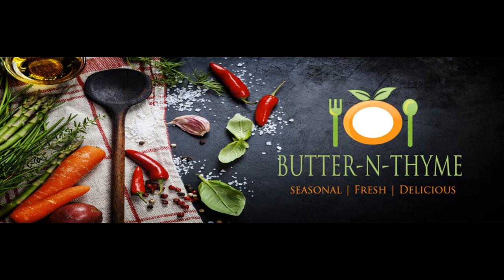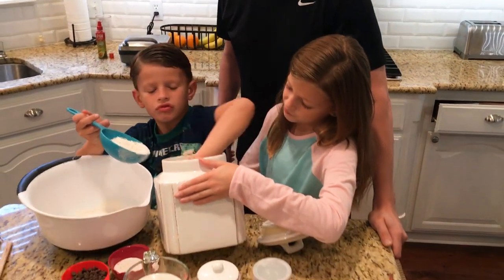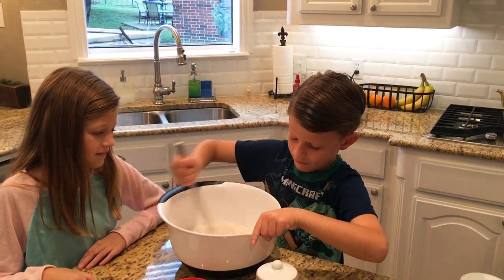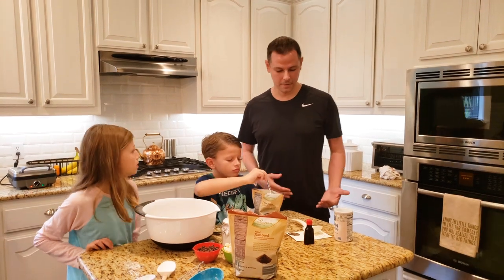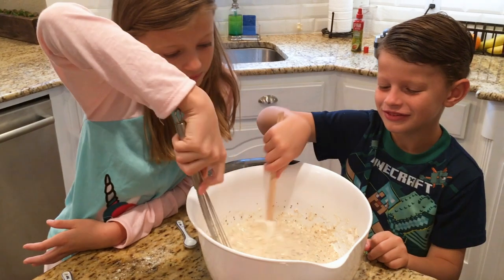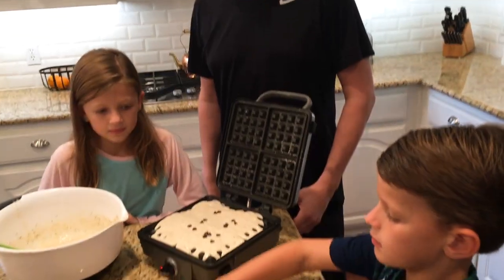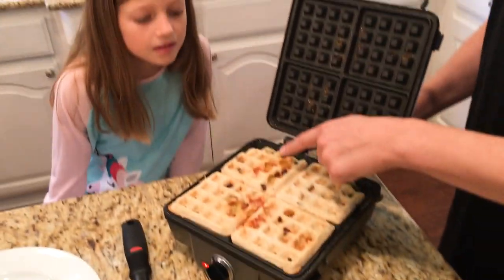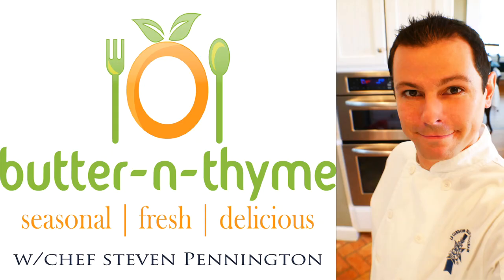Chloe’s World Famous Waffles | Cooking With Kids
The joy of making breakfast together as a family. Watch as Chloe leads the way with her world-famous waffle recipe, adding a sprinkle of fun and a dash of nutrition with every step. From the laughter-filled mixing of ingredients to the final delicious taste test, this video is packed with moments that will inspire families to create their own kitchen memories.

What's Cooking?

🥣 Chloe's World Famous Waffles: A perfect blend of traditional ingredients with a healthy twist, featuring superfoods like chia seeds and flaxseed, and topped with mouthwatering marshmallows, chocolate chips, and homemade caramel sauce.
In This Video:

📚 Step-by-Step Recipe: Follow along as Chef Pennington and his little chefs guide you through the recipe, offering tips for making the perfect waffle batter.
💡 Cooking Tips & Tricks: Learn how to engage kids in the cooking process, making it a fun and educational experience.
😂 Fun Family Moments: Experience the joy and occasional silliness that comes with cooking with kids.